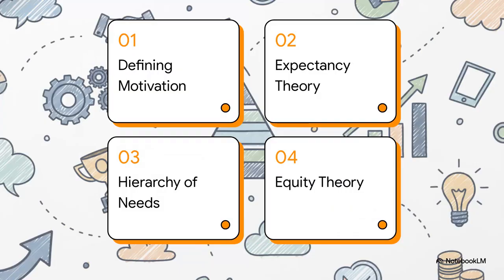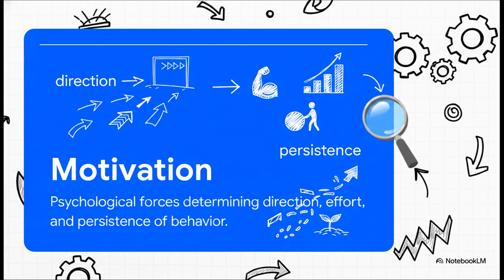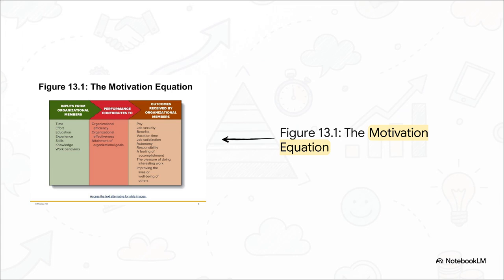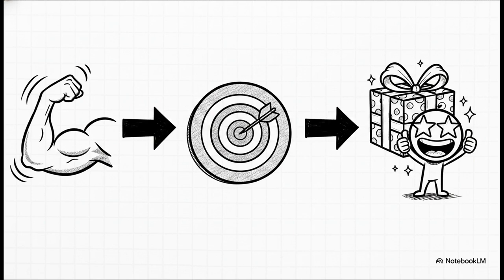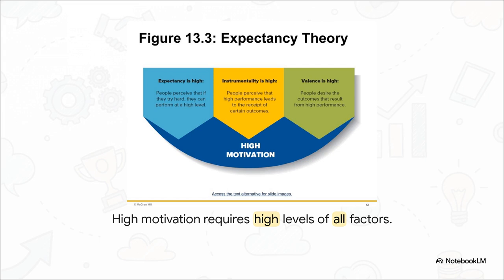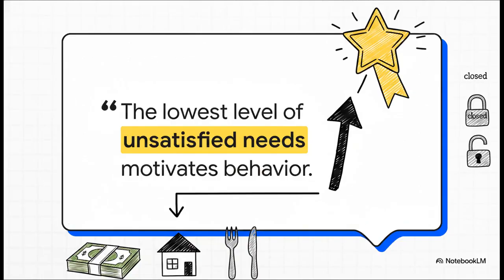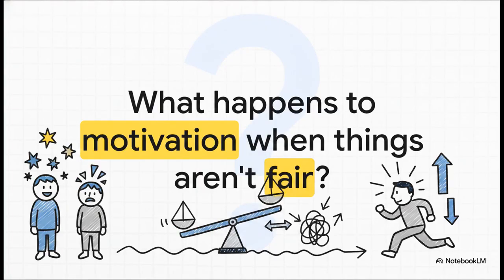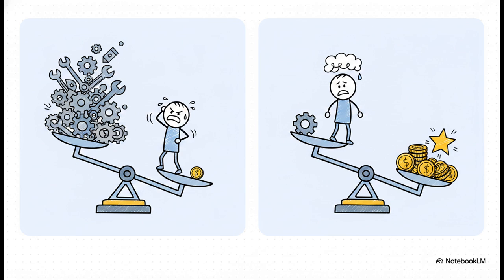MGT230 | Chapter 13 Employee & Workspace Performance | UOB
MGT230 Chapter 13 Revision for Final Exam
Chapter: Motivation and Performance | MGT230 | University of Bahrain
Note: This is video was made by a Student for his personal Revision